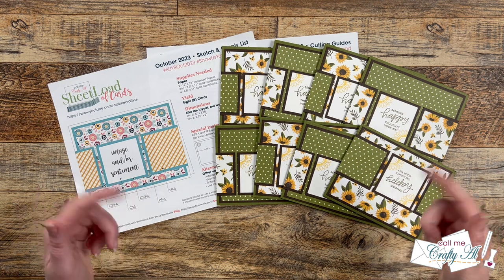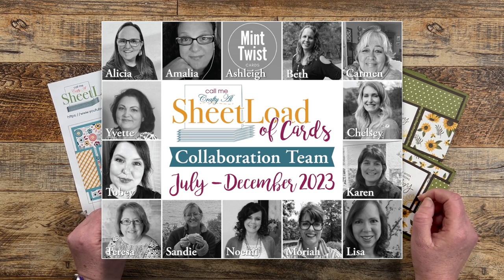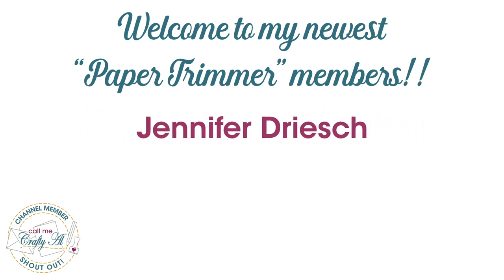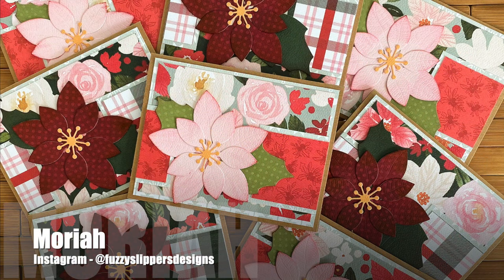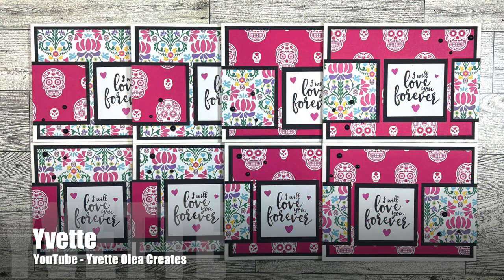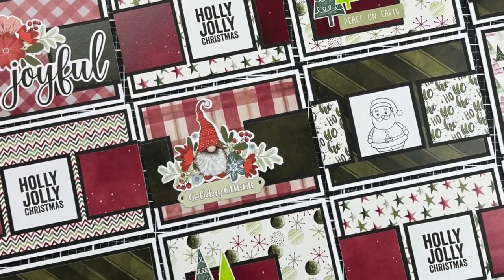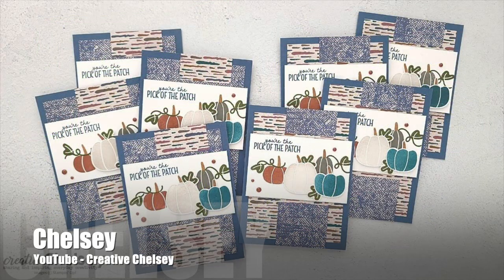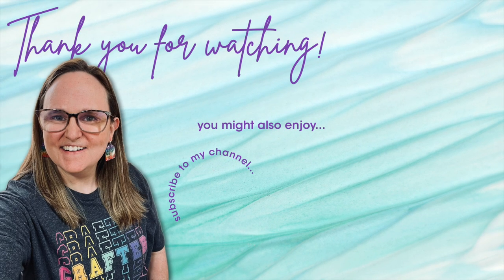SheetLoad Showcase | October 2023 Collaborator Cards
Hello crafty friends! Today I am back to share a look at the cards my team of collaborators created using the October 2023 SheetLoad of Cards. I hope you’ll watch to see all of their creations. :)

If YOU CREATE cards using this month’s SheetLoad, PLEASE USE the following hashtags

HaPpY cRaFtInG!
   Alicia
   Call Me {Crafty} Al